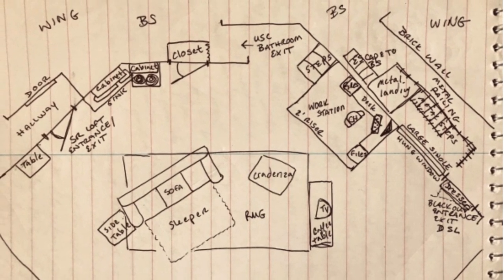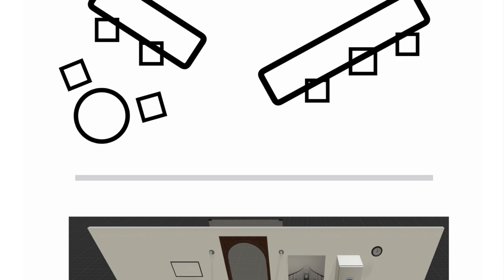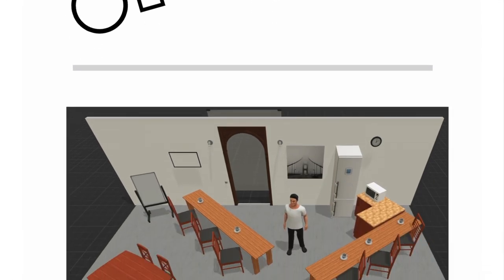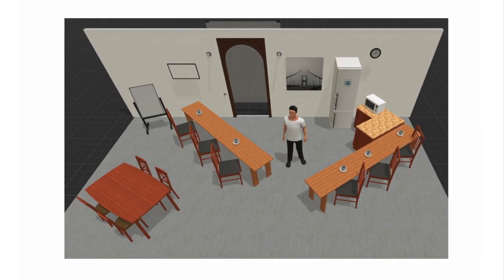Benn Farrell, Freelance - Ep. 6 "Tools to Visualize"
In this latest from Benn Farrell, Freelance, we talk about tools to help visualize what you are writing, about to write and fun ways to defeat writer's block with them.